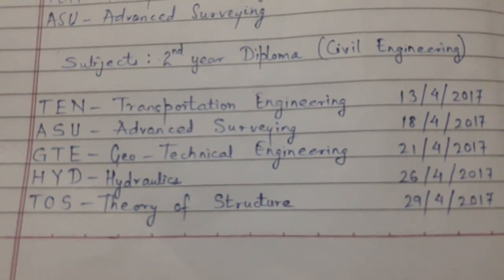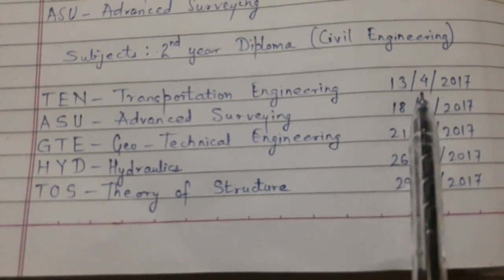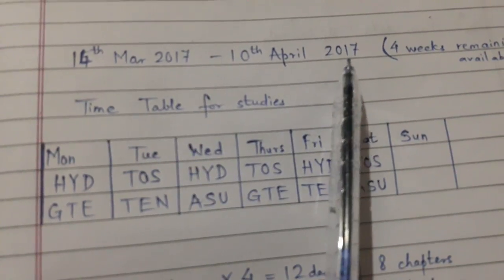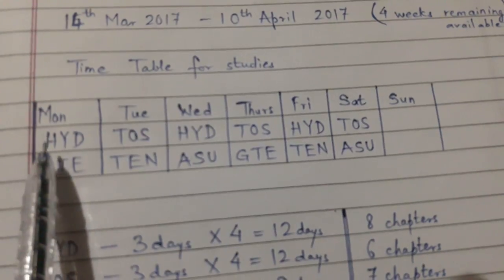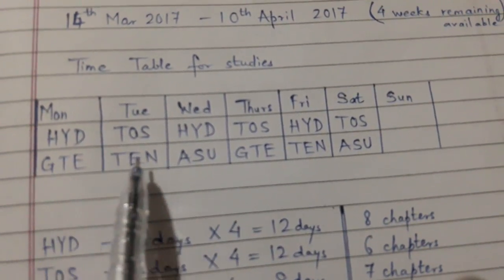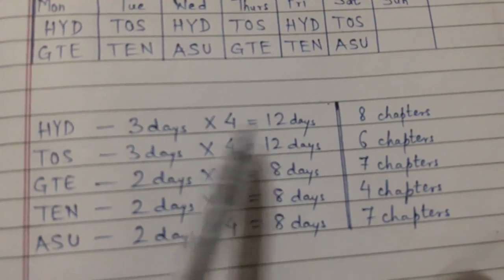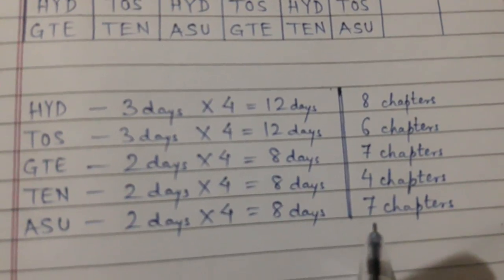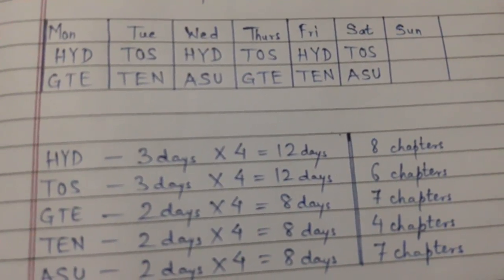2nd year Diploma (Civil Engg) -Study time table (proposed) -Hum honge kaamyaab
2nd year Diploma (Civil Engg.) - Study time table (proposed) - Hum honge kaamyaab